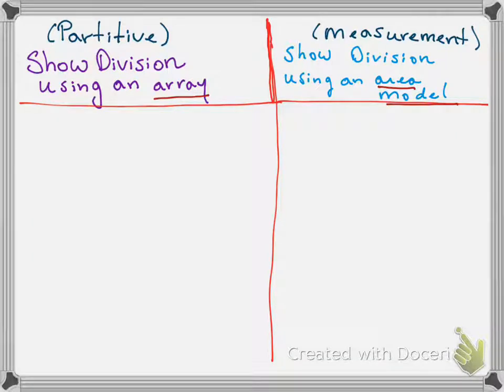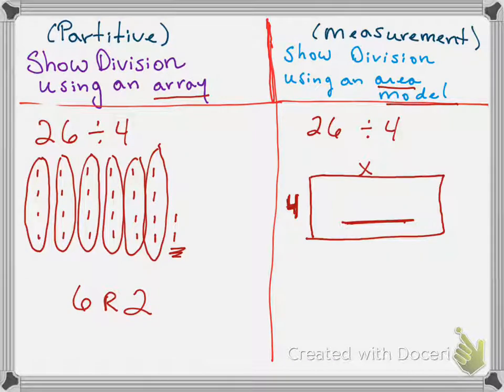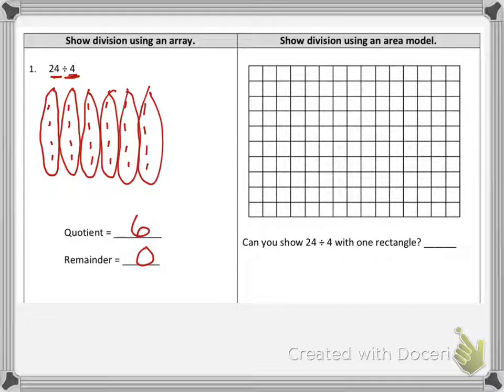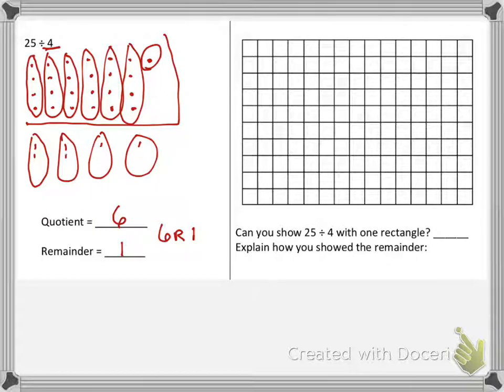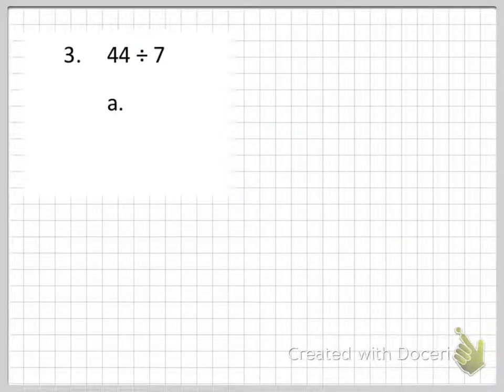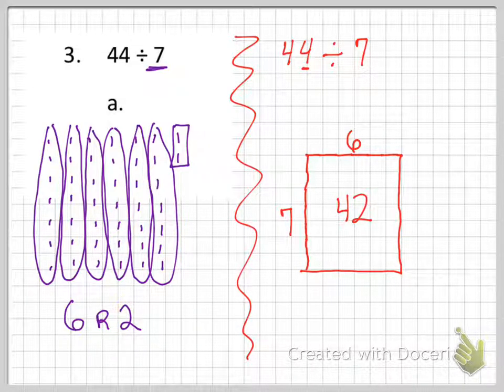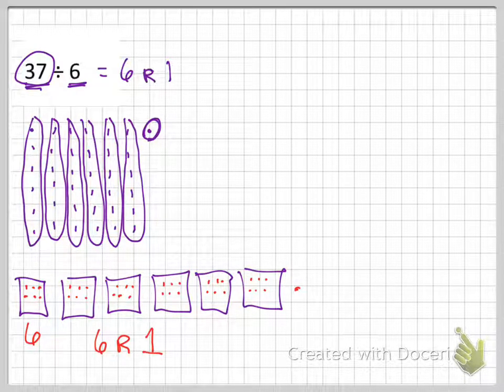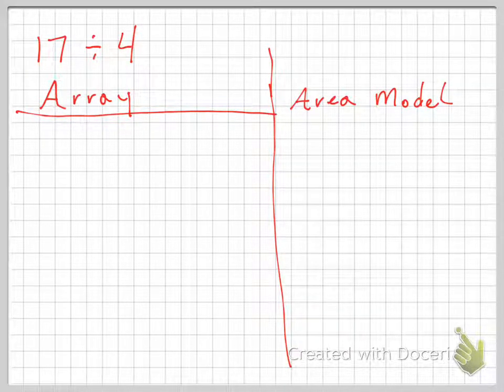Module 3 Lesson 15